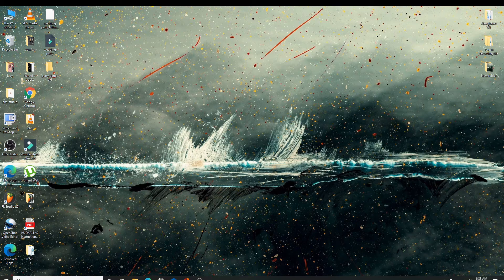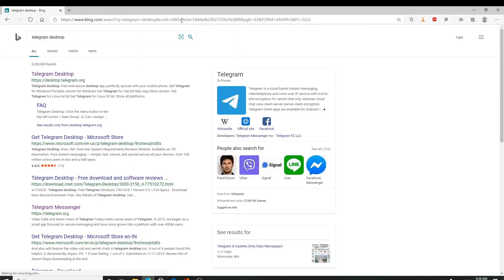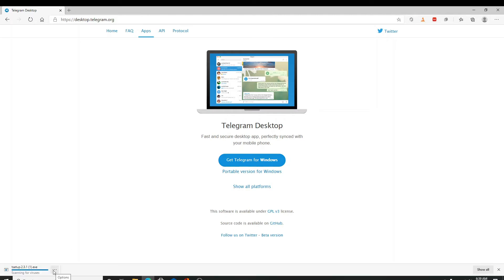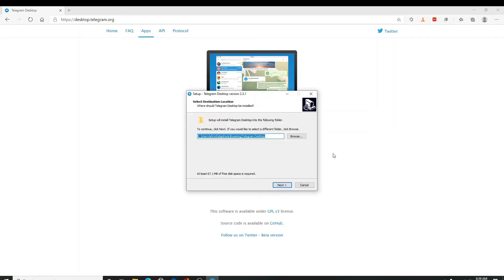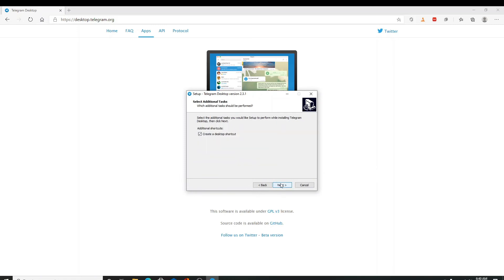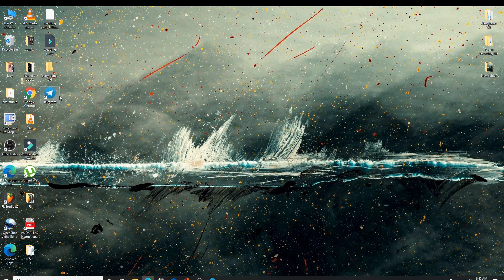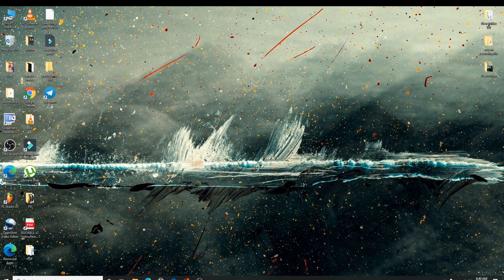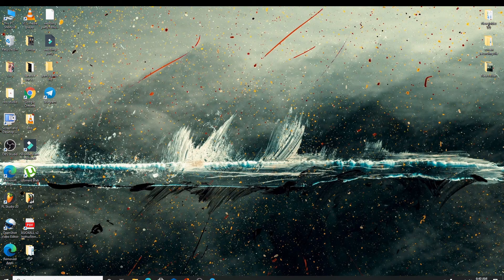How to Download Telegram App on PC? Download Telegram on Desktop/PC